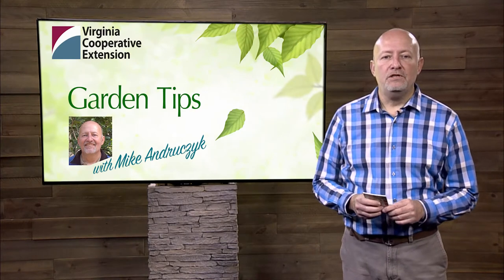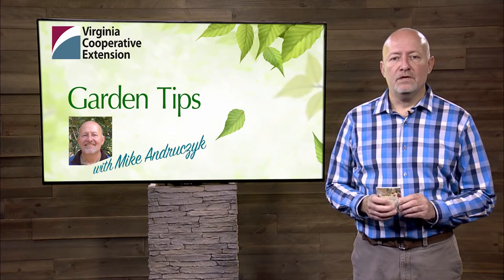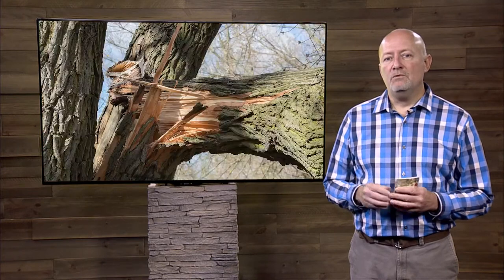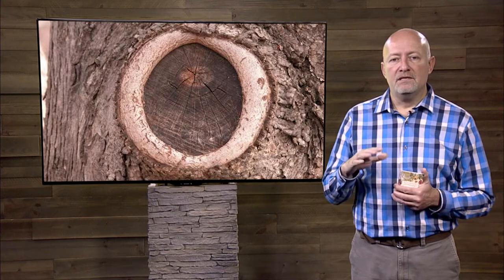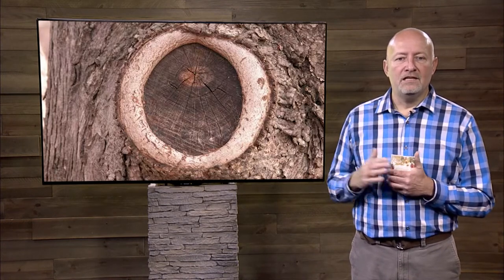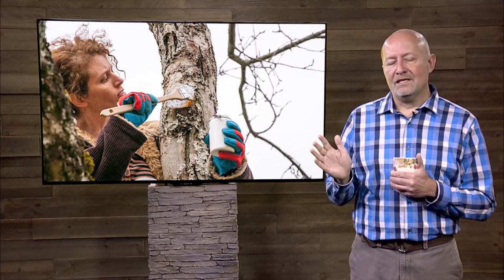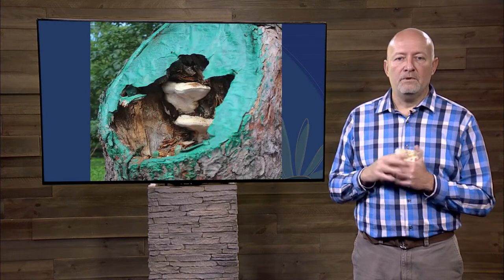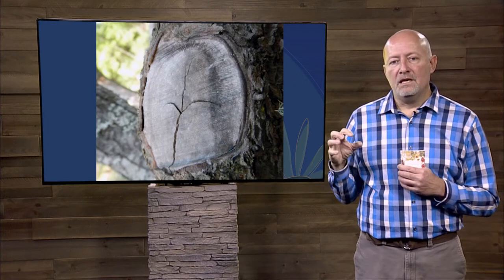Garden Tip 24 - Wounding Dressing Myths